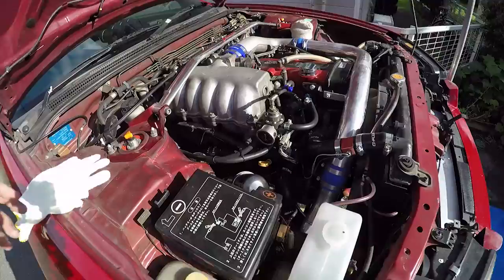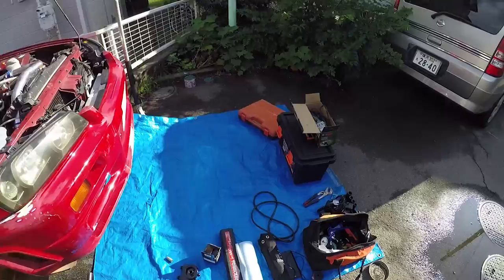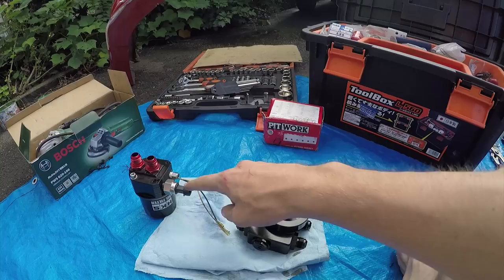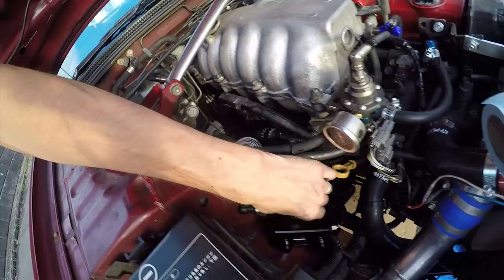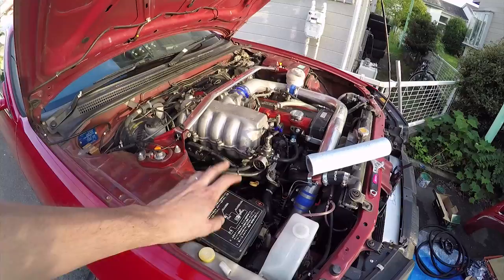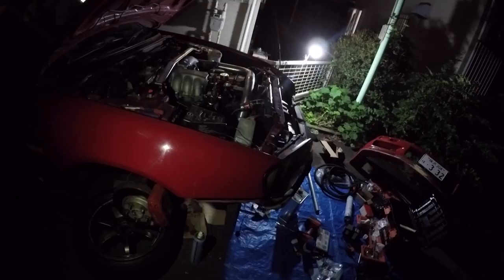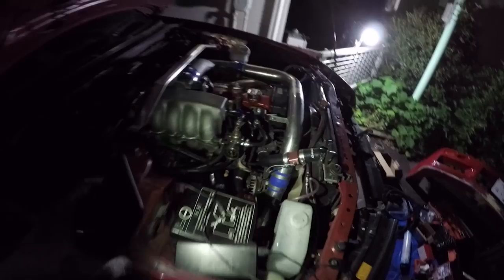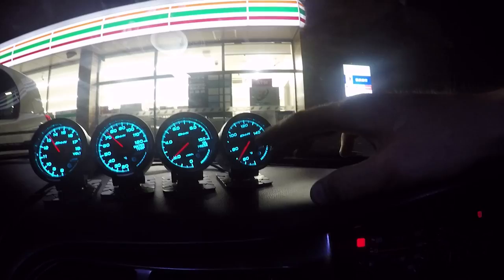REMOTE OIL FILTER THERMOSTAT HEADACHE - Cars love/ hate relationship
To buy car parts from UPGARGE in Japan with worldwide shipping go

In this ep I attempt to install a remote oil filter block with a built-in thermostat. Things were not as easy as they seemed.

Send me stuff here:
Sam Lucas